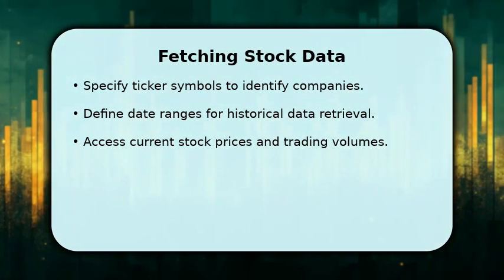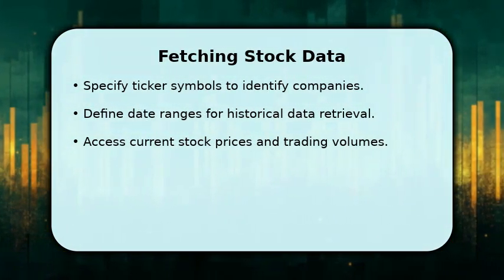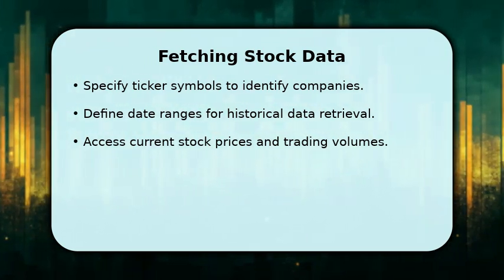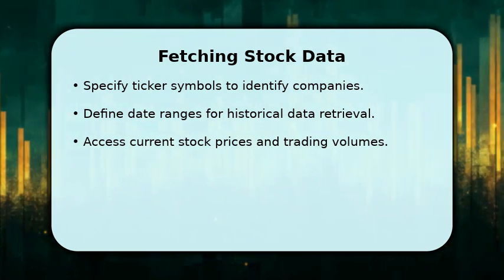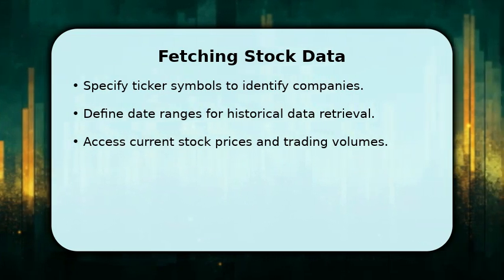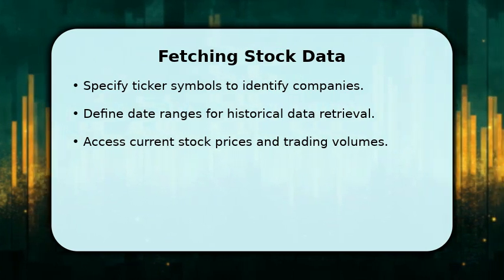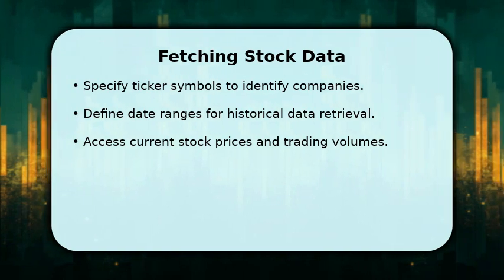How to Use Yahoo Finance API - Full Guide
▸ (f) In this comprehensive guide, we'll walk you through the process of using the Yahoo Finance API. Whether you're a developer looking to integrate financial data into your application or an investor seeking to automate your portfolio tracking, this video will cover everything you need to know. From setting up your account and obtaining an API key to making requests and parsing responses, we'll leave no stone unturned.

yahoo finance api, finance api tutorial, api integration for developers, portfolio tracking with api, financial data api, yahoo finance api key, api requests and responses, financial data parsing, api development guide